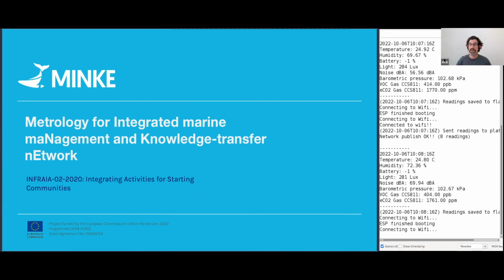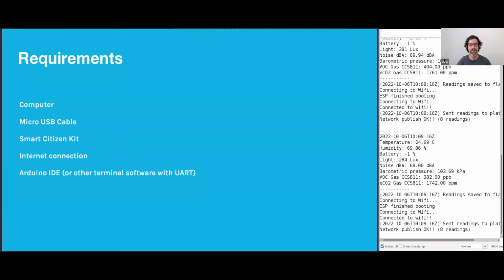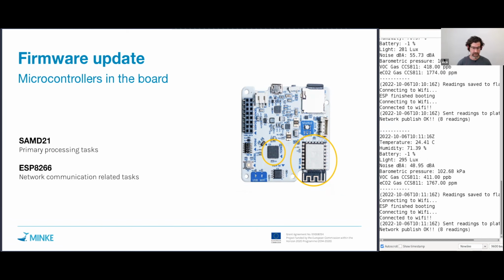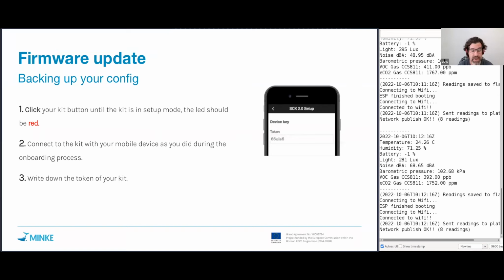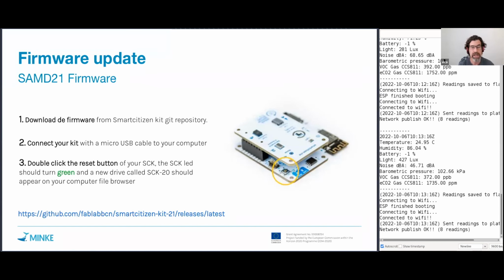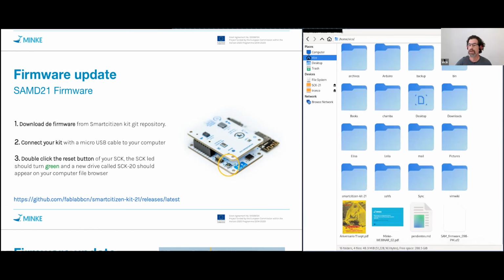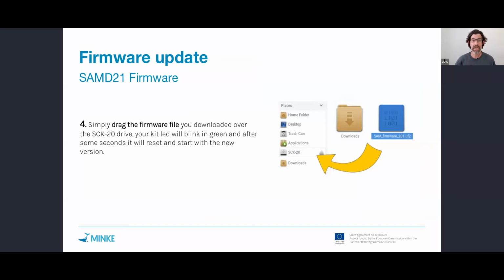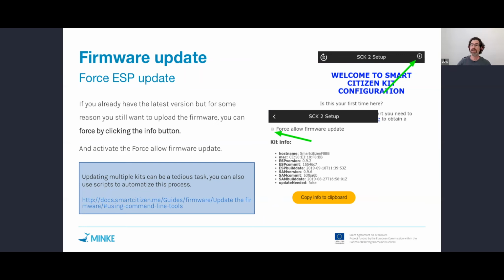Smart Citizen Webinar - 2.1 Updating the firmware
In this webinar we learn how to update the firmware of the Smart Citizen Kit.